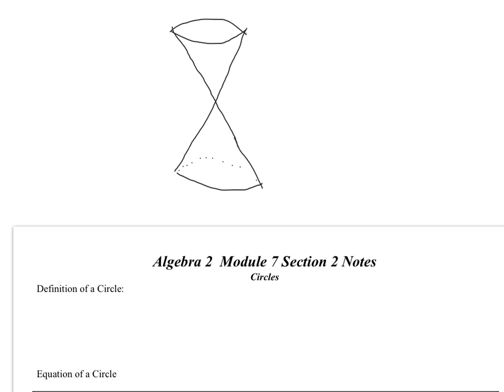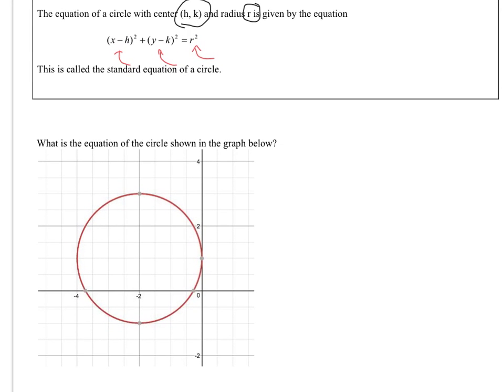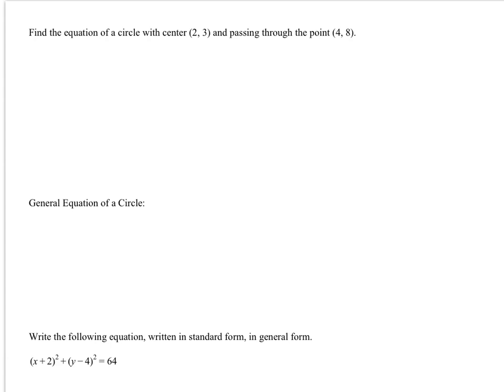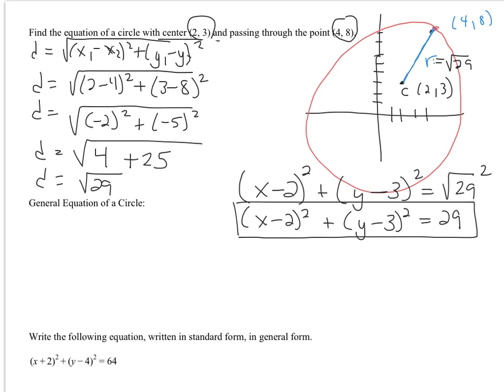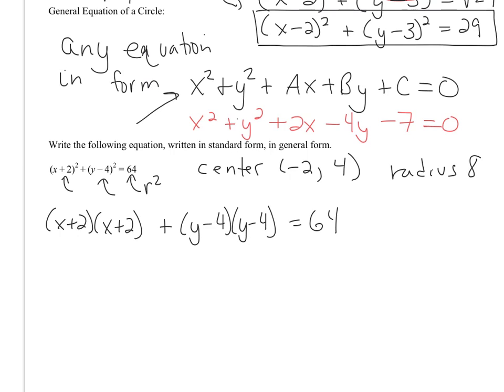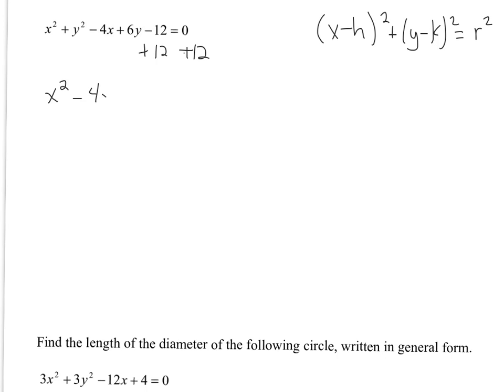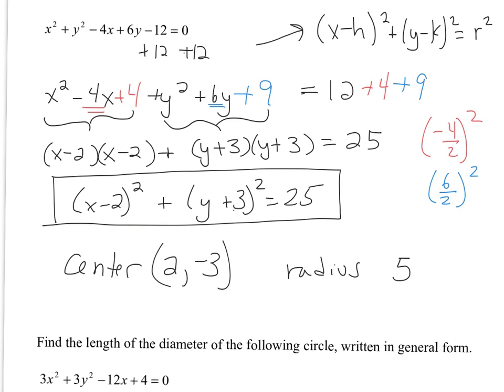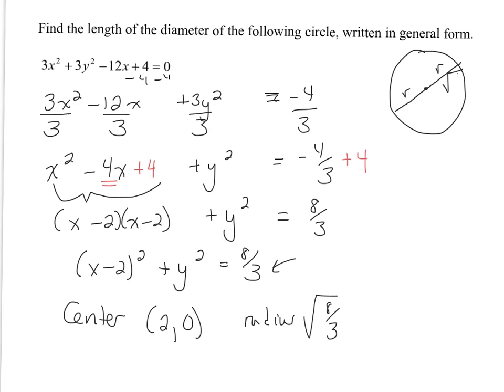alg 2 7.2 notes dacc